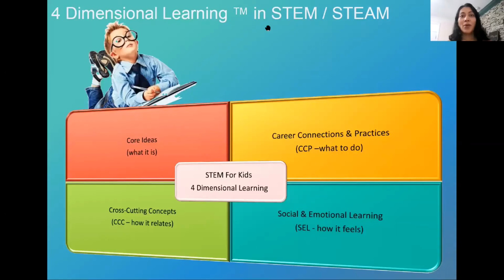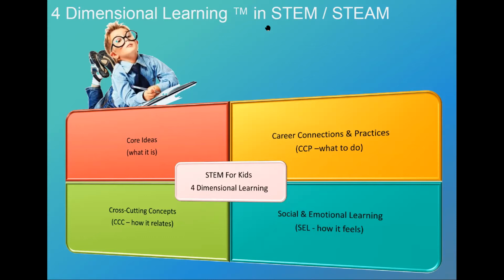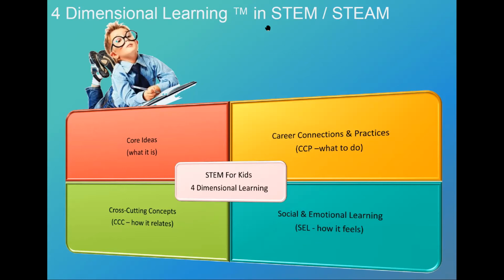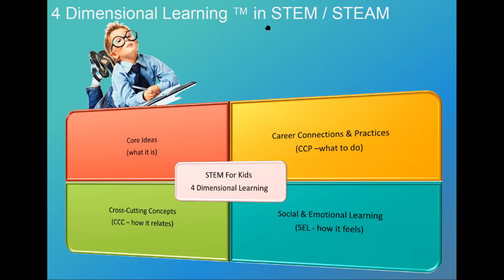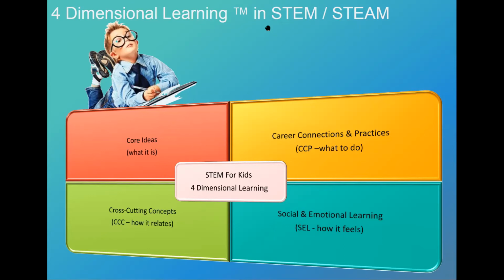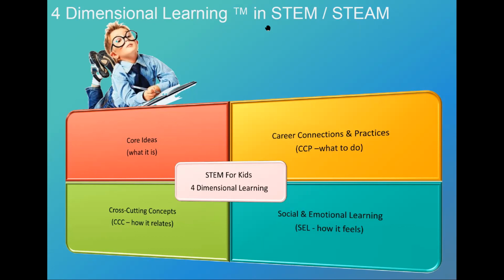4 Dimensions of Learning STEM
Educators worldwide grapple with the question of what's the most effective way to bring STEM to students. Moni Singh dealt with this question about when she founded STEM For Kids and thought why can't STEM learning be made fun and real. She knew that a simple one dimensional learning didn't cut it then and wouldn't now. She developed the 4 Dimensional Learning method for STEM / STEAM and her method has been in use for over a decade by numerous educators worldwide. In this video, see what the 4 dimensions entail.